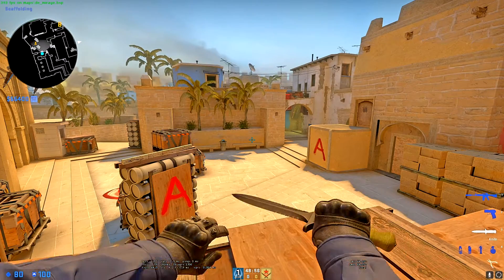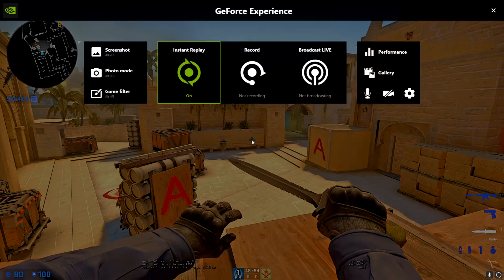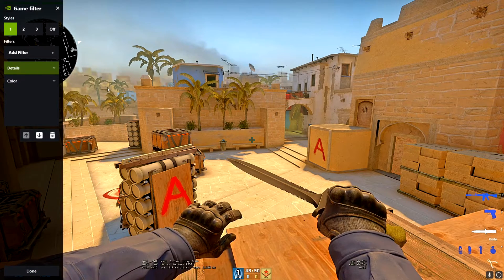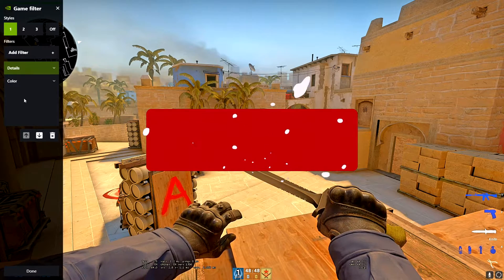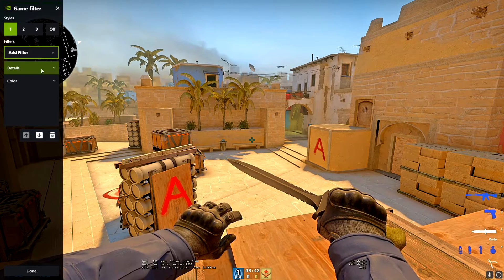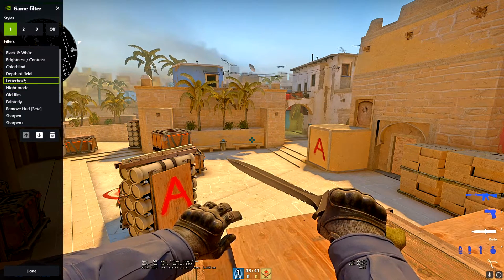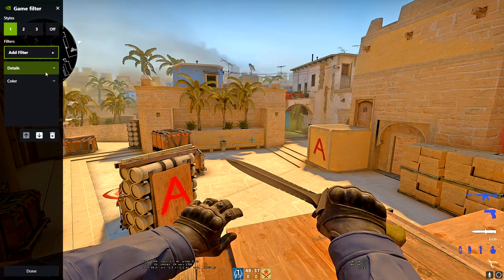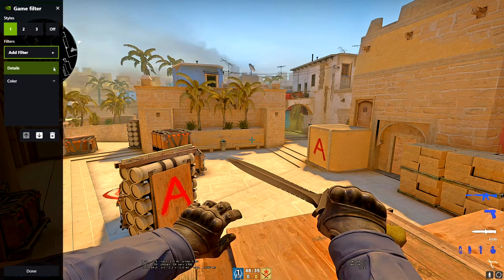Best NVIDIA *Game Filter* Settings For CS:GO! (Shadows, Enemies, Smokes) 2024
▶️ In this video I show the best nvidia game filter settings in cs:go for 2024 that will improve your overall game and see the shadows, enemies, smokes better.

MY PC:
CPU: Intel Core I5 9600kf 3.7GHz
VGA: Gigabyte GeForce RTX 2060 6GB Gaming OC Pro 6G
RAM: Kingston HyperX Predator 16GB/3333MHz (2x8gb)
MOBO: Gigabyte Z390 D
PSU: Seasonic 650W Gold+
SSD: Samsung 970 EVO Plus M.2 500GB
HDD: WD 1TB SATAIII 64MB cache